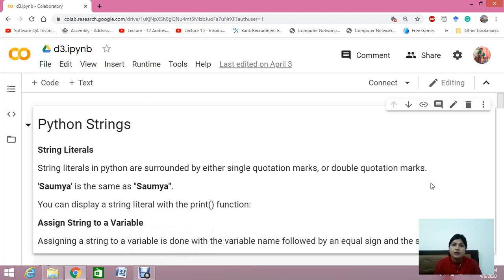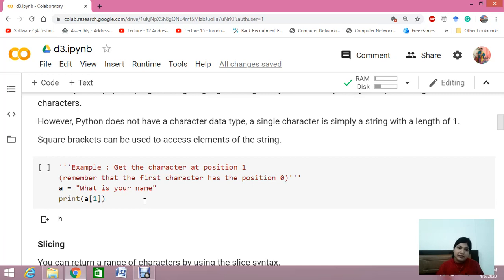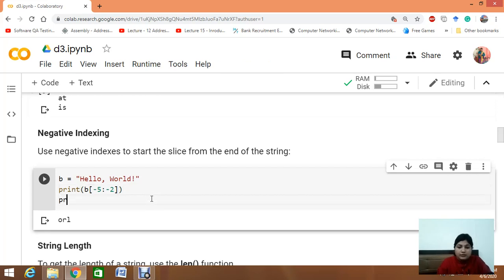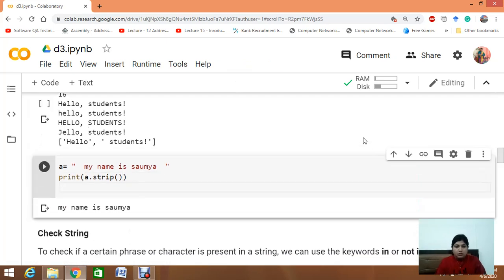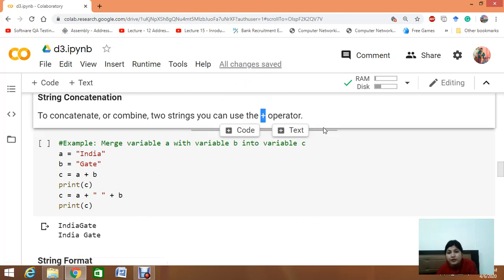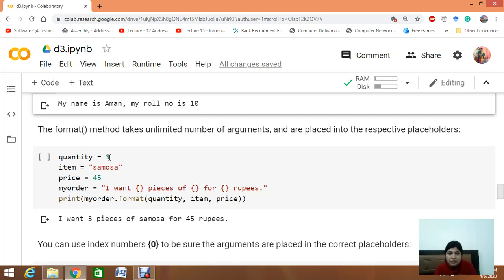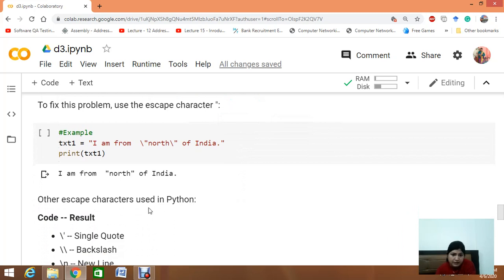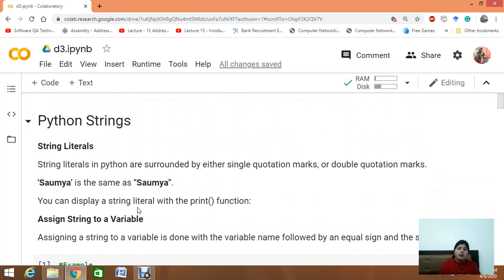Python Strings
This Python Tutorial for Beginners will help you learn Python programming language and its core concepts with examples from scratch.

 Introduction
Installing Python 3
 Your First Python Program
 How Python Code Gets Executed
 How Long It Takes To Learn Python
Variables
Receiving Input

 Type Conversion
Strings
 Formatted Strings
 String Methods
Arithmetic Operations
Operator Precedence
 Math Functions
 If Statements
Logical Operators
Comparison Operators
 Weight Converter Program
 While Loops
 Building a Guessing Game
 Building the Car Game
 For Loops
 Nested Loops
 Lists
2D Lists
 My Complete Python Course
 List Methods
Tuples
Unpacking
Dictionaries
Emoji Converter
 Functions
Parameters
Keyword Arguments
 Return Statement
Creating a Reusable Function
 Exceptions
Comments
 Classes
Constructors
Inheritance
Modules
 Packages
 Generating Random Values
 Working with Directories
Pypi and Pip
 Project 1: Automation with Python
 Project 2: Machine Learning with Python
 Project 3: Building a Website with Django

 Why is Python popular?
 Features of Python
 Where is Python used in the industry?
 Learning Path
 Career Opportunities
 How Netflix use Python?
 How does it use Python?
 Python Developer Salary
 Who is Python Developer?
 Python Developer Job Trends
 How to become a Python Developer?
 Who is a Python developer?
 Job Roles
 Emerging Job Roles
 Road Map
 Python Installation
 How to run a Python program?
 Best IDE for Python
 What is an IDE?
 Features of an IDE
 Best IDEs of Python
 PyCharm Tutorial
 Introduction to PyCharm
 Features of PyCharm
 When to use Python?
 How to write comments in Python?
 Types of Comments
 Docstring Comments
 Variables & Data Types
 Variable definition & Declaration
 Data Types
 Numbers
 String
 List
 Dictionary
 Tuple
 Set
 Type Conversion
 Python Collections
 Specialised Collections Data Types
 Arrays
 What is an Array?
 How to create Arrays in Python?
 Adding elements to an Array
 Removing Elements of an Array
 Slicing an Array
 Looping through an Array
 Hash Table and HashMap
 Creating Dictionaries
 Nested dictionaries
 Performing Operations on Hash Table
 While Loop
 For Loop
 Nested Loop
 Patterns in Python
 File Handling
 Why need File Handling
 Python File Handling System
 File Operations for Reading
 Python File Write Method
 Decorator
 Lambda
 How to write Anonymous functions?
 Map-Reduce Functions
 Introduction to map(), filter(), reduce()
 What are Generators?
 Normal functions vs Generators
 Writing Generators in Python
 Generators with Loops
 Generator Expressions
 Use-Cases
 OOPS Concepts
 Classes & Objects
 Exception Handling
 Try & Except block
 Python Module
 How to create a Module?
 Python Modules Search Path
 Date & Time
 time module
 Numpy
 What is Numpy?
 Numpy vs List
 Numpy Operations
Numpy Special Functions
SciPy
 What is Python SciPy?
 Basic Functions
 Special Functions
 Integration Functions
 Linear Algebra
 Interpolation Functions
 Pandas
 Data life-cycle
 What is Pandas?
 Pandas Operations
 Example
 Python for Statistics
 Pydoop
 Matplotlib
 Data Visualization
 Matplotlib
 Types of Plots
 Multiple Plots
 Seaborn
 Introduction to Seaborn
 Seaborn vs Matplotlib
 How to install Seaborn?
 Installing Dependencies
 Python Seaborn Functions
 Multi-Plot Grids
 Plot Aesthetics
 FIFA Use-case
 OpenCV Tutorial
 What is Computer Vision?
 How computer reads an Image?
 What is OpenCV?
 Basic operations with OpenCV
 Face Detection
 Face Detection using OpenCV
 Capturing Video
 Use-case - Motion Detector
 Web Development Framework
 What are Frameworks in Python?
 Python Web Development
 Python Web Development Libraries
 Python & Django
 Web Scraping
 Packages used for web Scraping